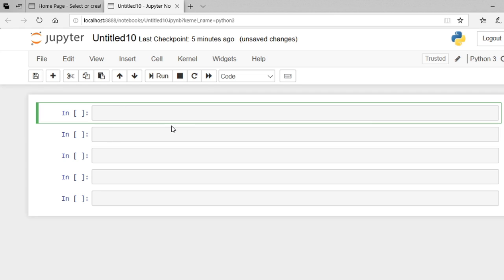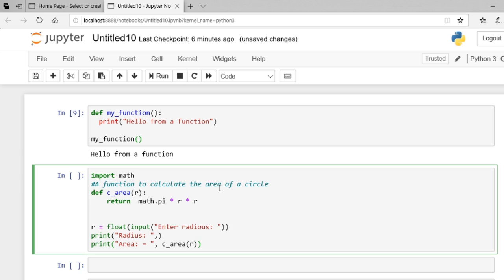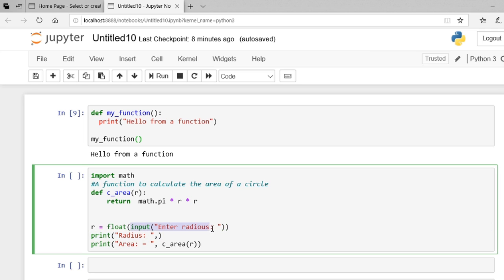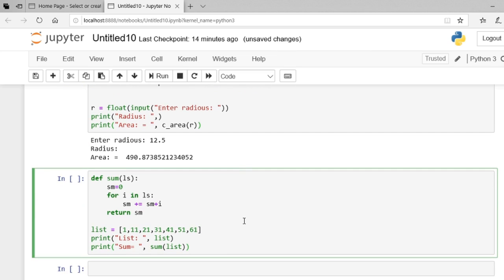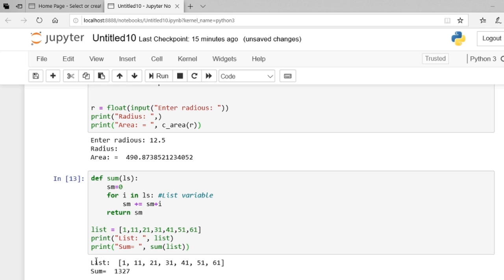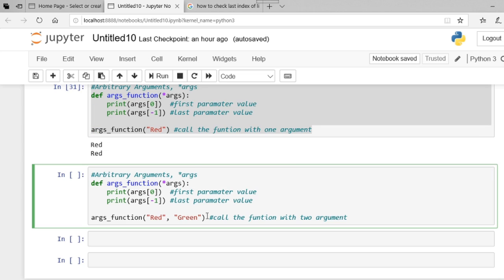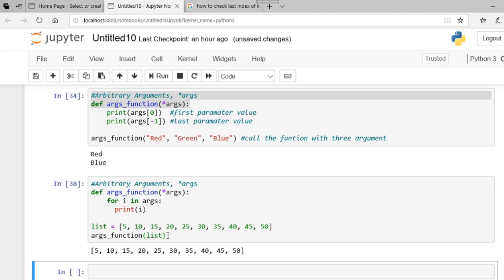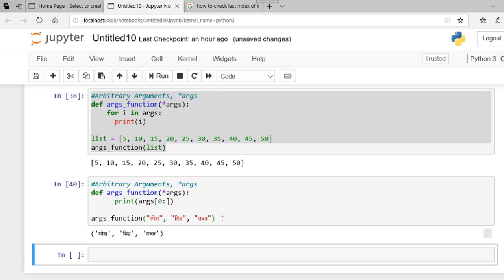Functions in Python Programming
Python Programming for Everyone Everything